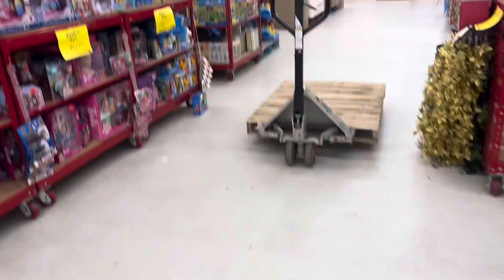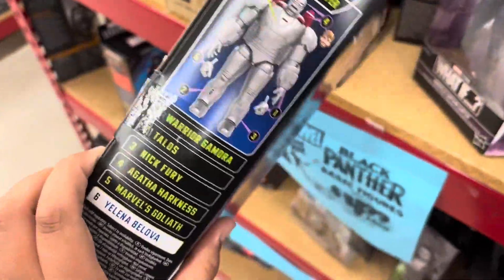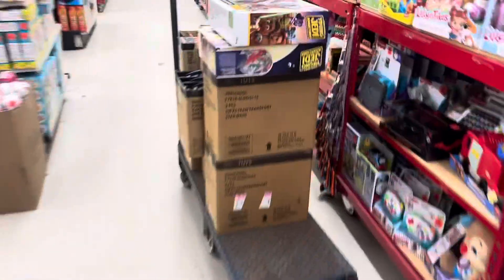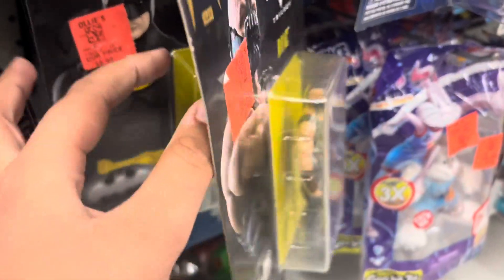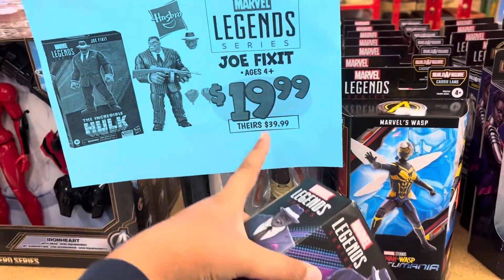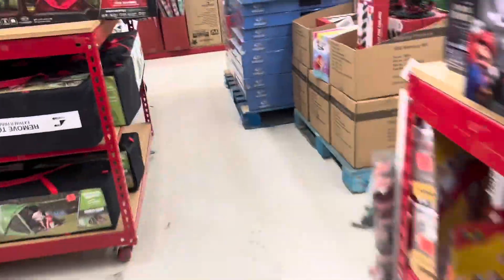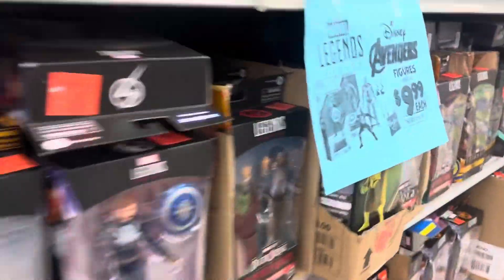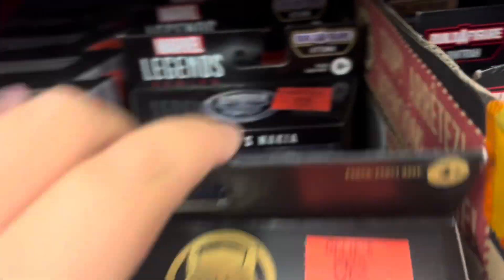Ollies toy hunt RESTOCK (new Bucky cap and Joe fixit hulk with ant man wave)